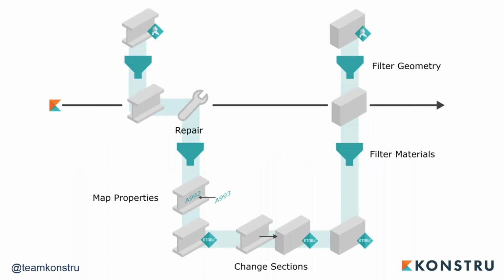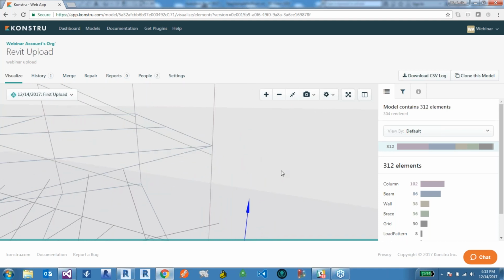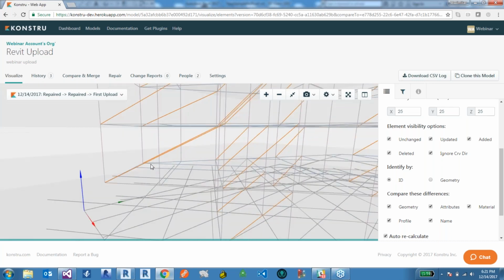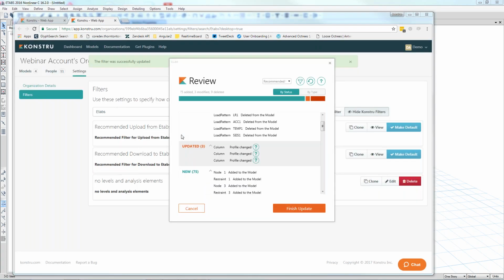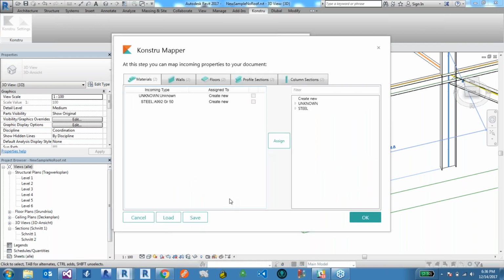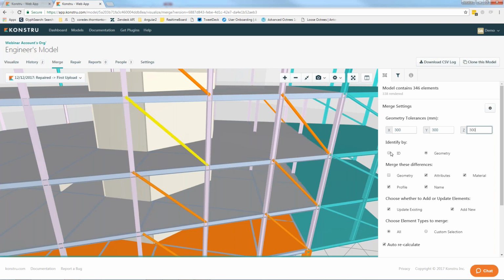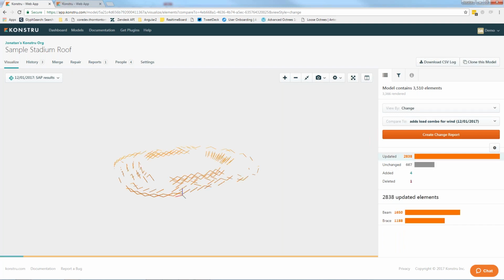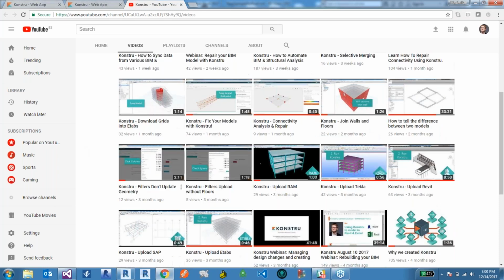Introduction to Konstru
December 14, 2017 - Webinar: Intro to Konstru (Recording)

The purpose of this webinar is to give a broad overview of what Konstru can do for you. We will start with basic tasks and also cover some advanced features:

Basic Features:
- How to upload your first model
- How to share it with a collaborator
- Using Konstru’s repair functionality to prepare a Revit model for structural analysis
- Downloading the model and tracking changes viewing your model in the web browser
- Creating a change report.

Advanced Features:
- Comparing two models that were created in separate applications
- Updating a Revit model with analysis results stemming from Etabs
- Updating only select element attributes, such as profile and material - properties in a model, without changing the geometry of those elements